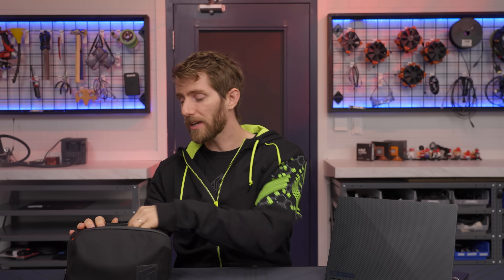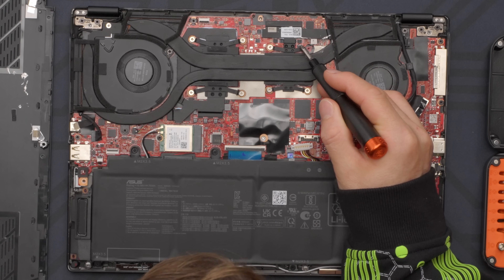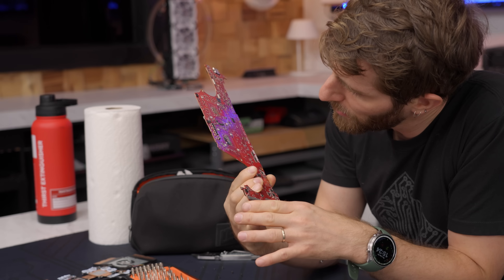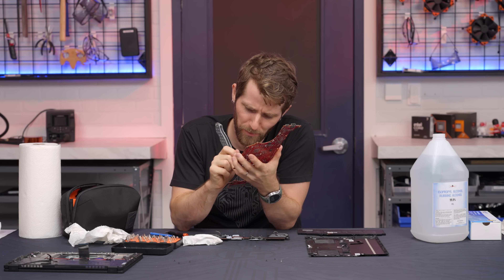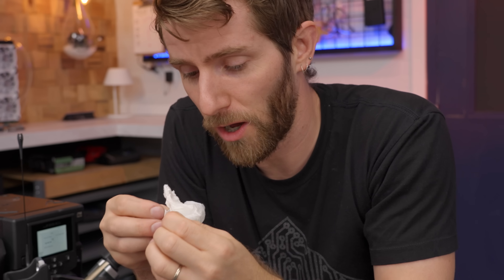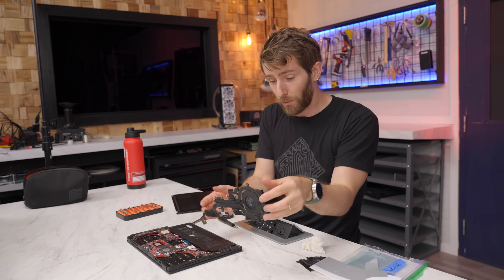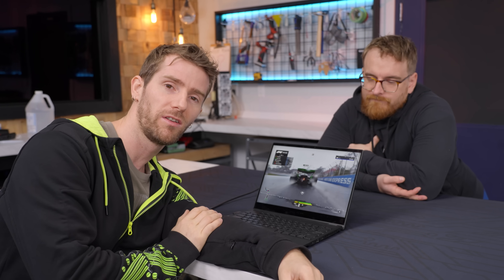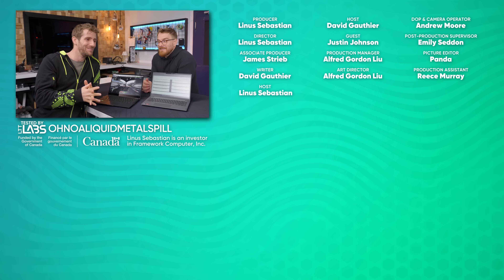Liquid Metal Killed my Laptop… Now What?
This is the largest discount of the year—enjoy your Black Friday Cyber Monday (BFCM) savings in advance!
Plaud NotePin Amazon (20%OFF with code LINUSYTB)

Did liquid metal kill this ASUS ROG Flow X13 gaming laptop? Watch as Linus attempts a risky DIY repair on his dead laptop. Can he clean up the conductive liquid metal spill and bring it back to life? We're diving into the internal hardware, discussing thermal performance, and replacing the dangerous liquid metal with PTM7950 to see if this ASUS ROG machine is salvageable. PC repair and tech teardown drama!

CHAPTERSs
0:00 Intro
1:17 Sponsor Spot
1:59 What Happened?
5:55 The cleaning begins
8:10 Disaster Strikes
10:49 Can we fix it?
14:23 Did we succeed?
15:31 Is liquid metal even worth it?